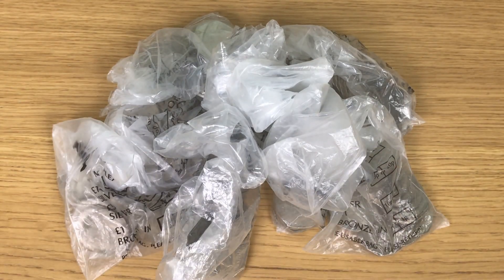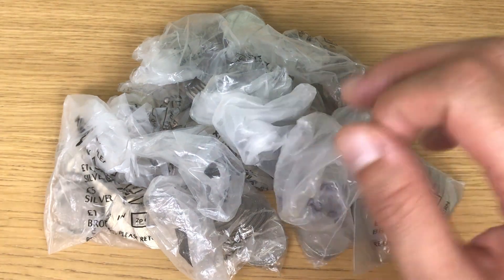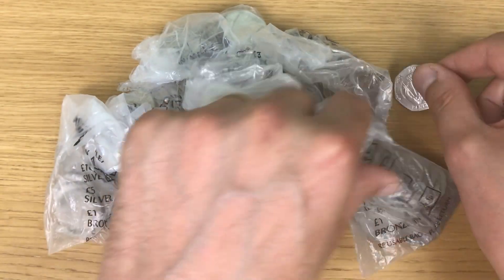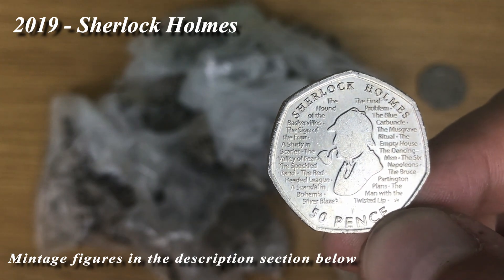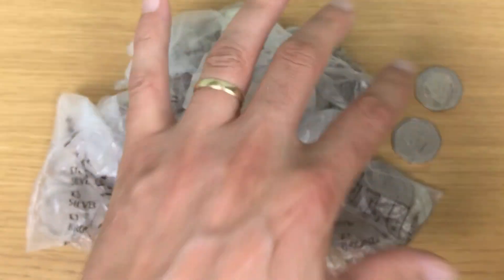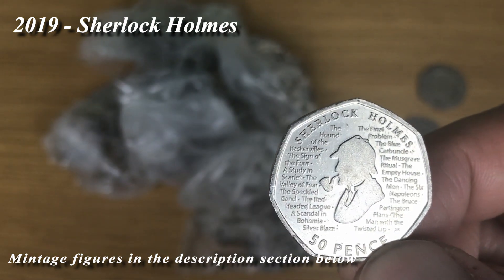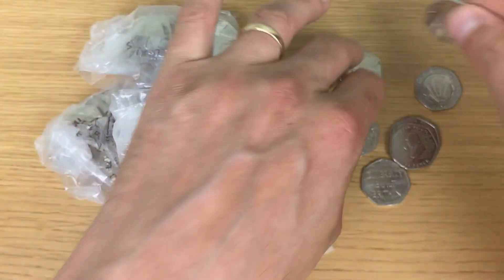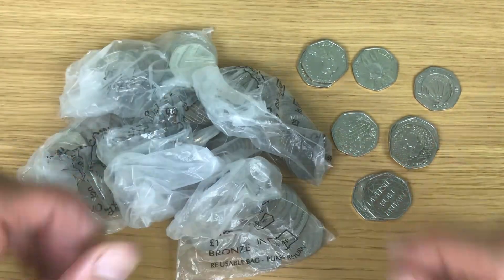THIS SHOULD'VE BEEN MY EASTER BUNNY HUNT 🤣🤣 || £100 RARE 50p COIN HUNT - Book 1 Ep.137 - 2022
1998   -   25th Anniversary of UK entry into EEC   (5,043,000)

1998   -   NHS   (5,001,000)

2000   -   Public Libraries   (11,263,000)

2003   -   Suffragettes   (3,124,030)

2004   -   Roger Bannister   (9,032,500)

2005   -   English Dictionary   (17,649,000)

2006   -   Victoria Cross - Heroic Acts   (10,000,500)

2006   -   Victoria Cross - The Medal   (12,087,000)

2007   -   The Scouts   (7,710,750)

2009   -   Kew Garden   (210,000)

2010   -   Girl Guides   (7,410,090)

2011   -   WWF   (3,400,000)

2011   -   Aquatics   (2,179,000)

2011   -   Archery   (3,345,500)

2011   -   Athletics   (2,224,000)

2011   -   Badminton   (2,133,500)

2011   -   Basketball   (1,748,000)

2011   -   Boccia   (2,166,000)

2011   -   Boxing   (2,148,500)

2011   -   Canoeing   (2,166,000)

2011   -   Cycling   (2,090,500)

2011   -   Equestrian   (2,142,500)

2011   -   Fencing   (2,115,500)

2011   -   Football   (1,125,500)

2011   -   Goalball   (1,615,500)

2011   -   Gymnastics   (1,720,813)

2011   -   Handball   (1,676,500)

2011   -   Hockey   (1,773,500)

2011   -   Judo   (1,161,500)

2011   -   Modern Pentathlon   (1,689,500)

2011   -   Rowing   (1,717,300)

2011   -   Sailing   (1,749,500)

2011   -   Shooting   (1,656,500)

2011   -   Table tennis   (1,737,500)

2011   -   Taekwondo   (1,664,000)

2011   -   Tennis   (1,454,000)

2011   -   Triathlon   (1,163,500)

2011   -   Volleyball   (2,133,500)

2011   -   Weightlifting   (1,879,000)

2011   -   Wheelchair Rugby   (1,765,500)

2011   -   Wrestling   (1,129,500)

2013   -   Christopher Ironside   (7,000,000)

2013   -   Benjamin Britten   (5,300,000)

2014   -   Commonwealth Games   (6,500,000)

2015   -   Battle of Britain   (5,900,000)

2016   -   Battle of Hastings   (6,700,000)

2016   -   Beatrix Potter   (6,900,000)

2016   -   Peter Rabbit   (9,600,000)

2016   -   Jemima Puddle-Duck   (2,100,000)

2016   -   Squirrel Nutkin   (5,000,000)

2016   -   Mrs. Tiggy-Winkle   (8,800,000)

2016   -   Team GB   (6,400,000)

2017   -   Isaac Newton   (1,801,500)

2017   -   Peter Rabbit   (19,900,000)

2017   -   Mr. Jeremy Fisher   (9,900,000)

2017   -   Tom Kitten   (9,500,000)

2017   -   Benjamin Bunny   (25,000,000)

2018   -   Representation of the People Act   (9,000,000)

2018   -   Paddington at the Station   (5,001,000)

2018   -   Paddington at the Palace   (5,901,000)

2018   -   Peter Rabbit   (1,400,000)

2018   -   Tailor of Gloucester   (3,900,000)

2018   -   Mrs. Tittlemouse   (1,700,000)

2018   -   Flopsy Bunny   (1,400,000)

2019   -   Sherlock Holmes   (8,602,000)

2019   -   Paddington at the Tower of London (9,001,000)

2019   -   Paddington at the the Cathedral (9,001,000)

2020   -   Brexit (10,001,000)

2020   -   Diversity Built Britain (10,300,000)